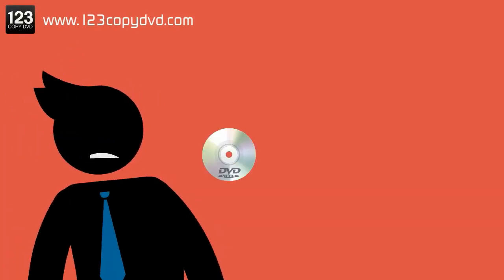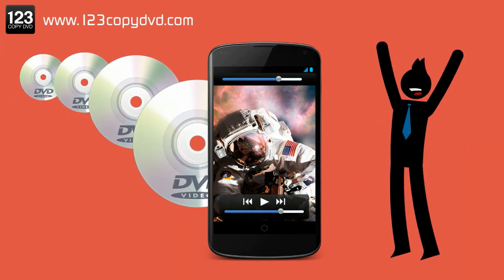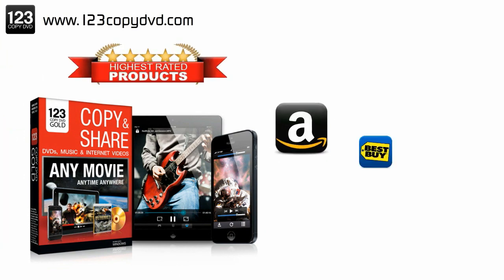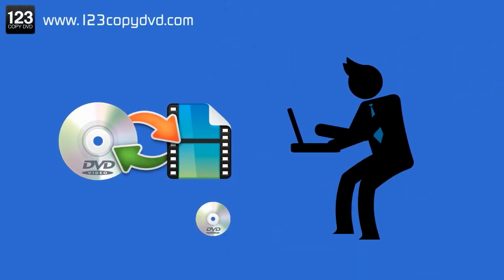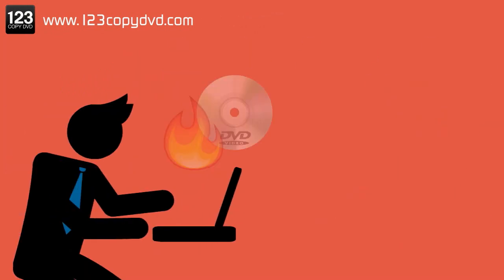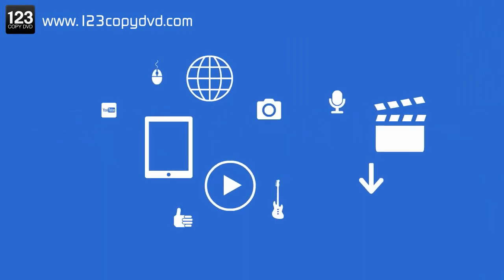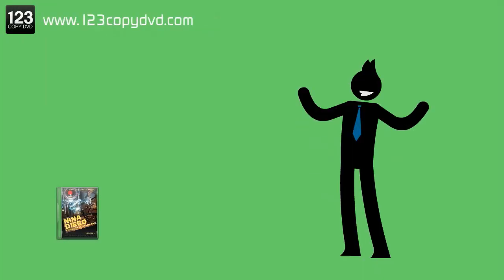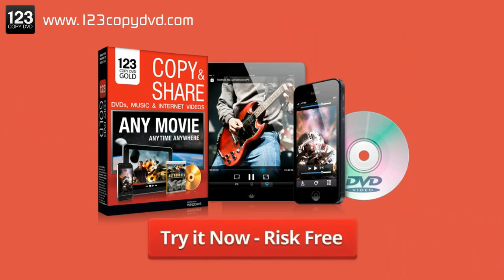Introducing 123 Copy DVD Gold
Want to learn more about 123 Copy DVD Gold?

About 123 Copy DVD Gold
Watch your Movies ANYTIME, ANYWHERE. 123 Copy DVD Gold is your #1 solution for copying, downloading and sharing your valuable DVD library. Our award winning easy to use interface will get you started quickly and easily making perfect copies of ANY DVD or transferring video to any portable device.

About 123 Copy DVD:
For more than 10 years, Bling Software has proudly offered superior digital media software that gives easy-to-use solutions to all of its users. 123 Copy DVD was created to help maintain the quality of movies and entertainment for personal use, by providing DVD and Blu-ray copying and authoring software capabilities.